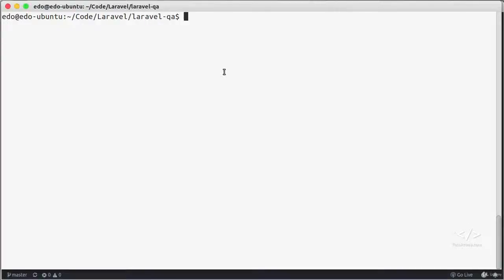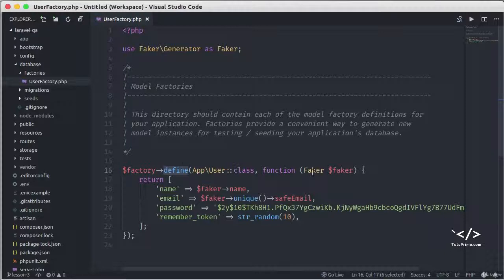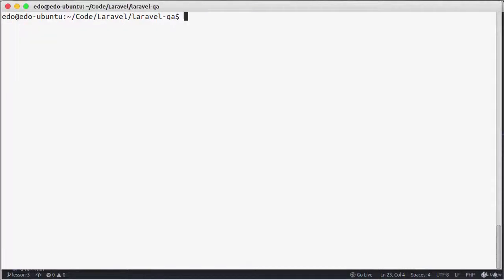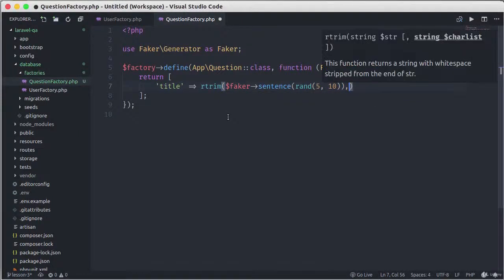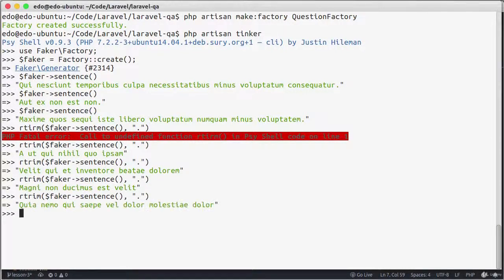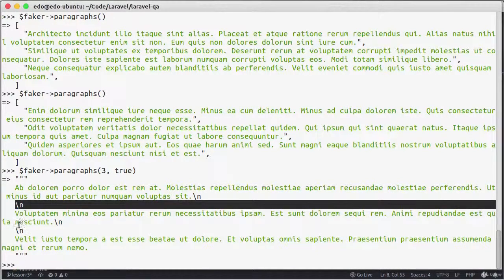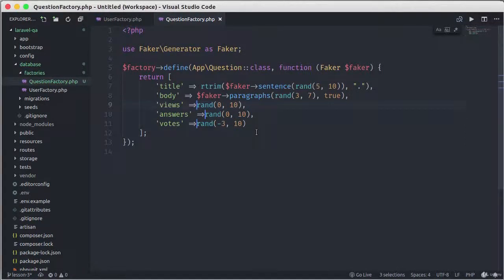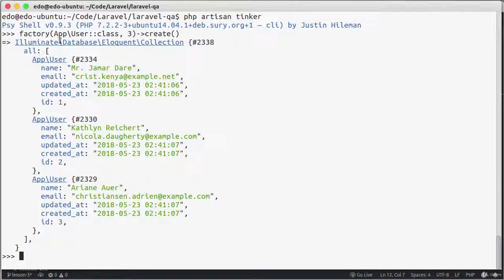Lesson 05. Generating Fake data via Model Factories Part 1 of 2